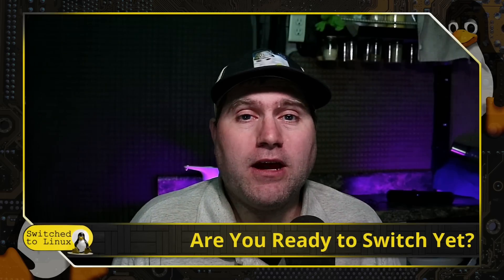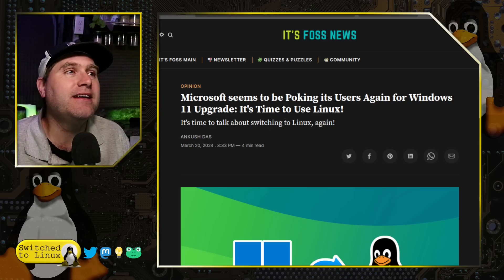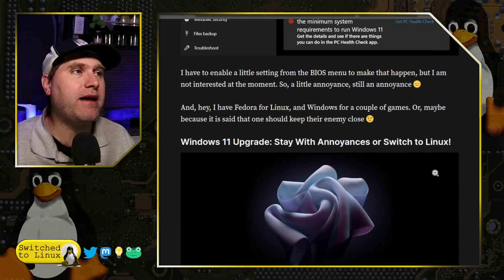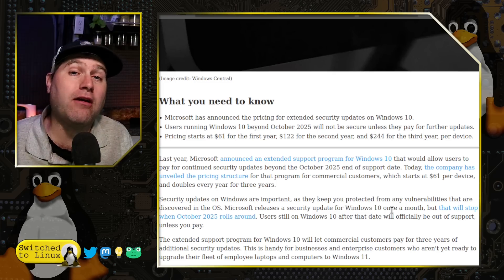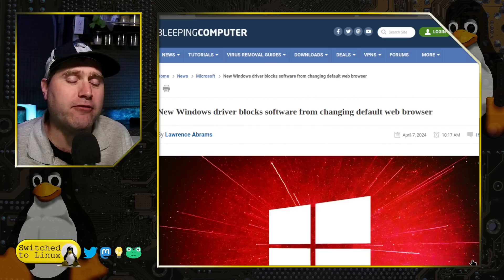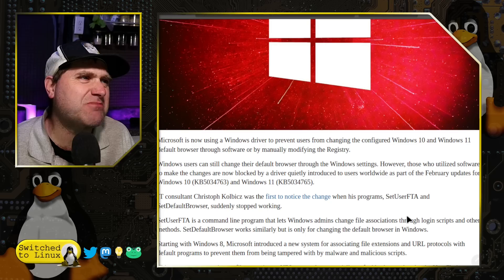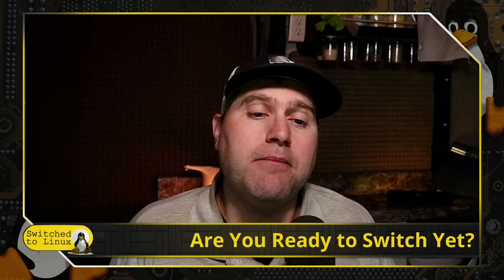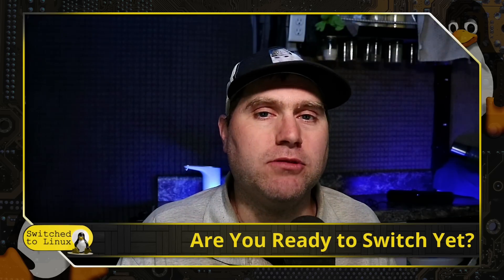Windows Just Did What? | Time to Start Switching to Linux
Windows is pushing more people to upgrading to Windows 11, and now rolling out paid security plans for those wanting to keep Windows 10. They are also going more odd things that we discuss here.

Support Switched to Linux!
🐸 Gab: @switchedtolinux
💡 Minds: @switchedtolinux